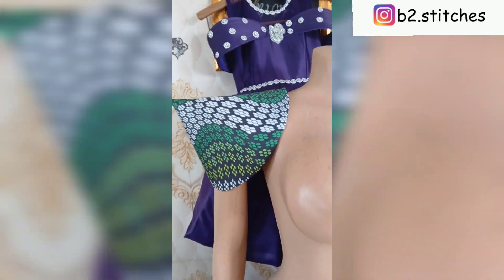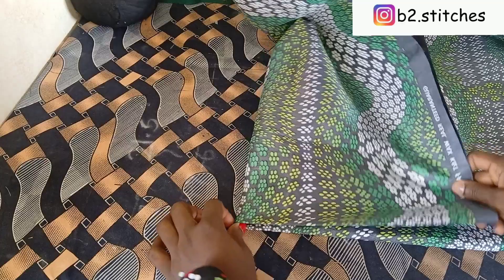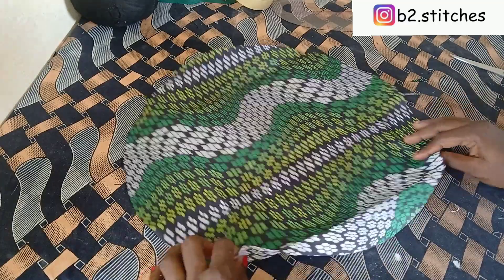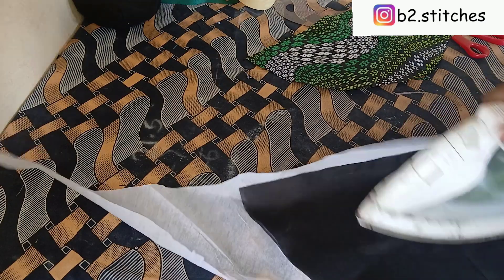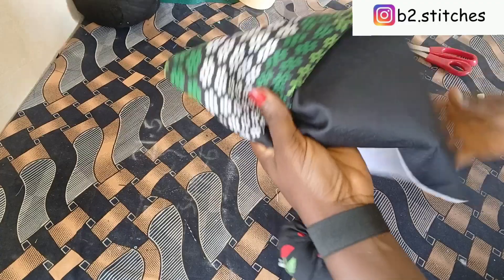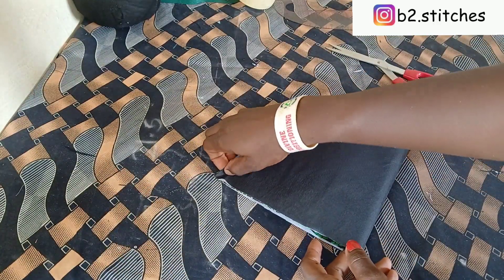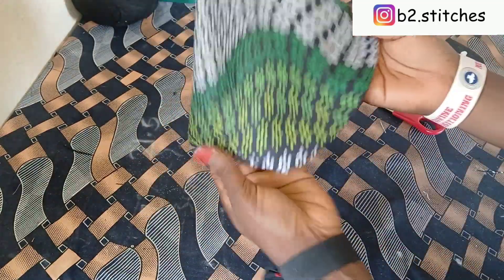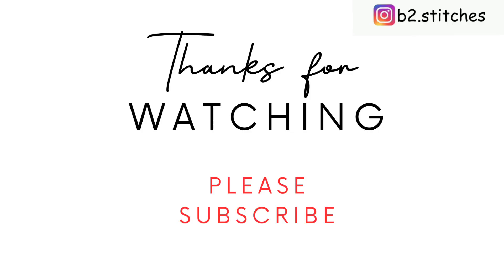HOW TO MAKE A STYLISH STRUCTURED CONE SLEEVE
Welcome back to the channel today, in this video I will be teaching you how to make a stylish cone sleeve.
If this sounds like what you would like to see and learn, stick around and watch this video to the end.